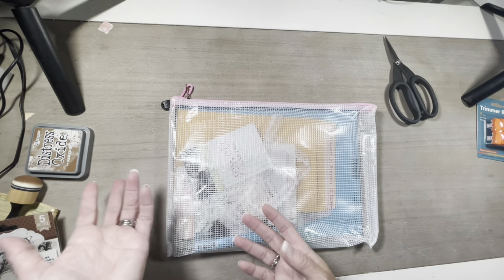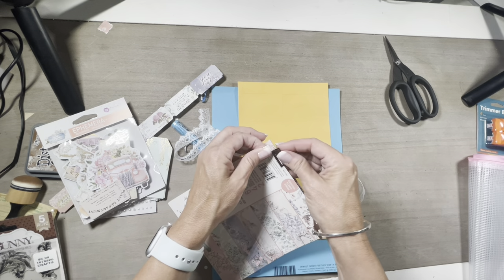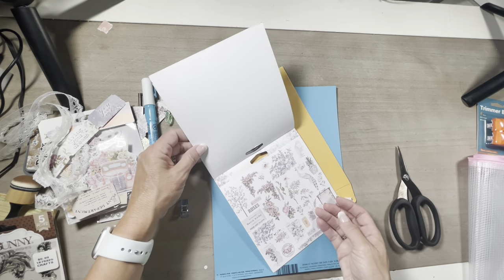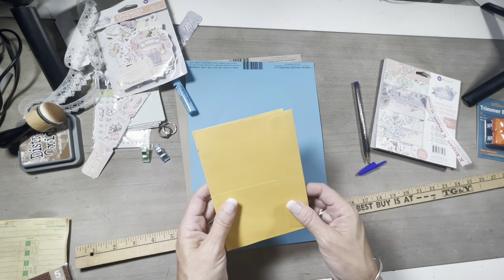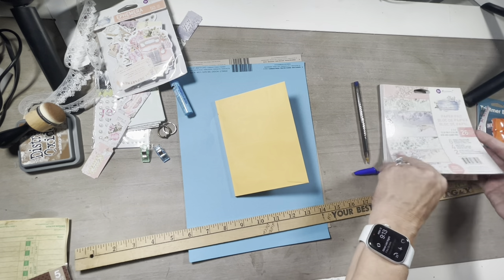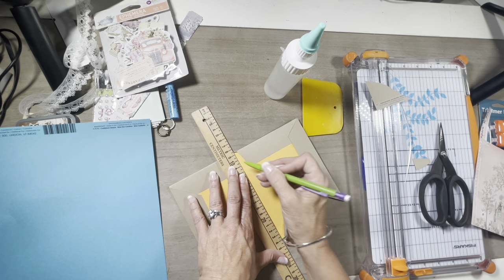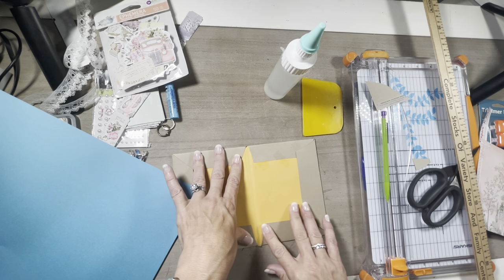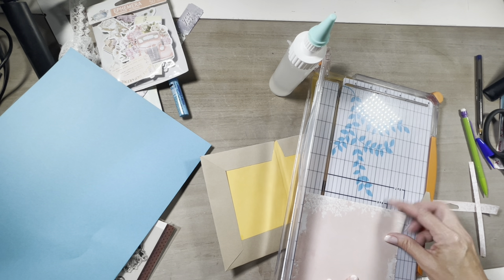Envelope Journal Using E-Club Kit - Use Your Stash - Use What You’ve Got